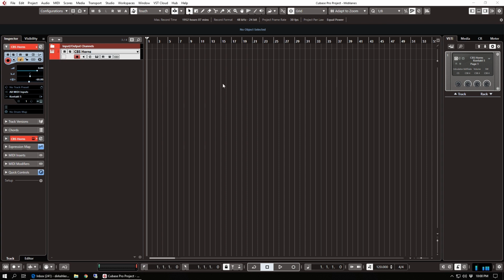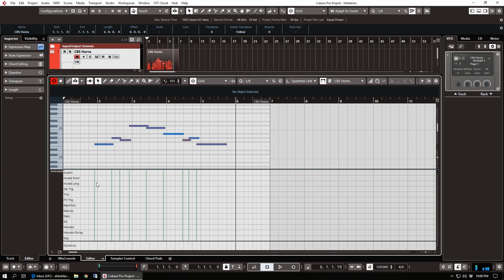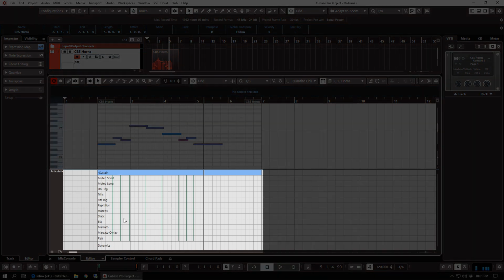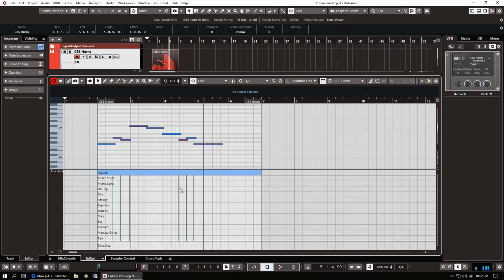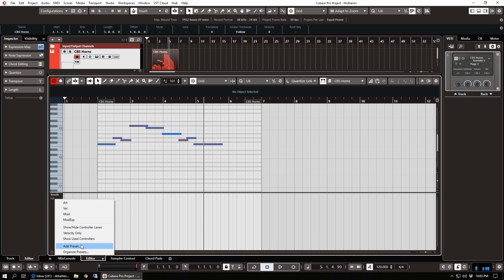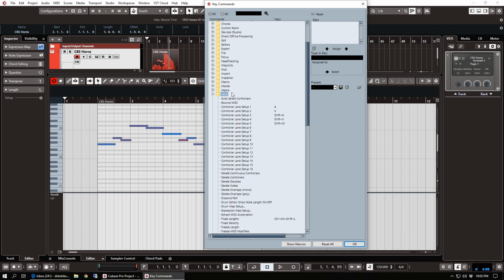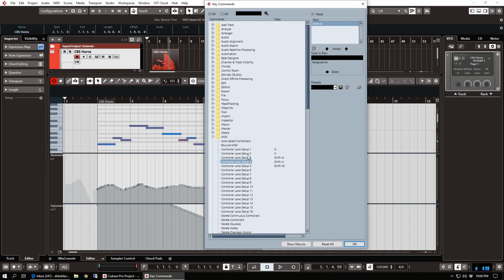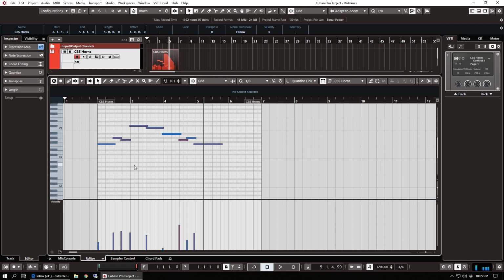Composing Tutorials - Cubase Quicktip - Midilanes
Here's the first video in my new Quick tip Series, speeding up your workflow with Midi editing through using Midi lane Setups.

Cheers